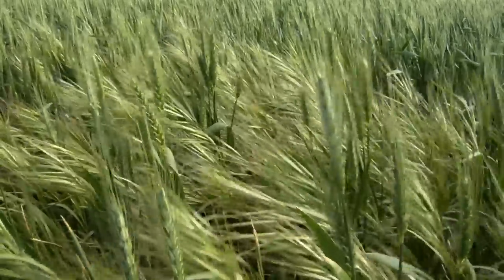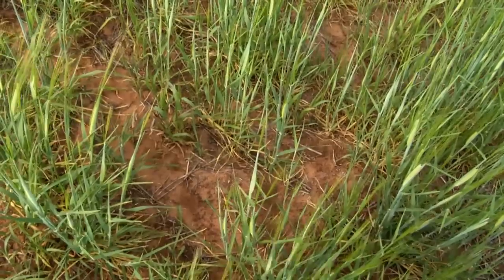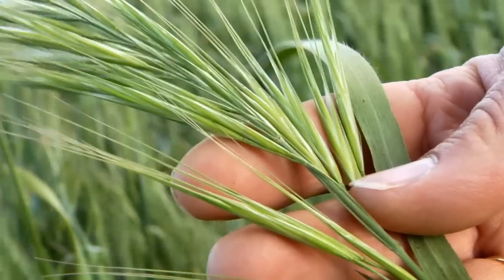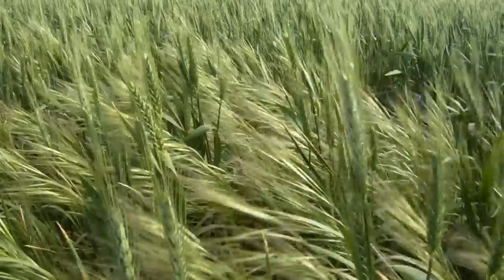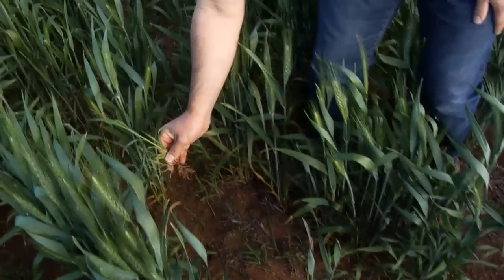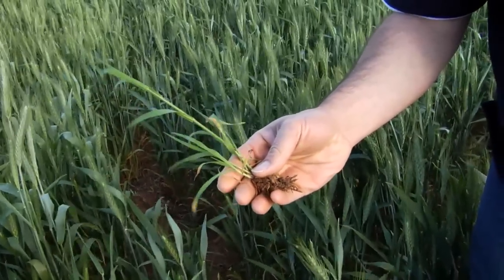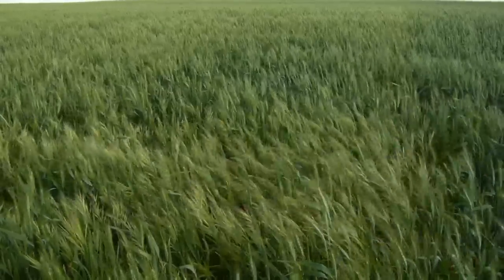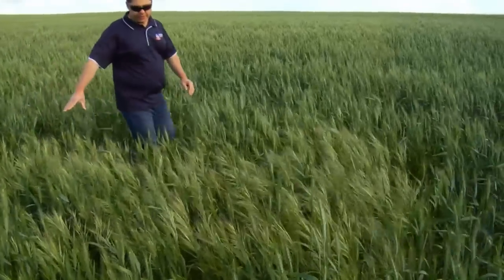Brome grass management in cereal crops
Dr Peter Boutsalis of Plant Science Consulting is conducting research on behalf of the University of Adelaide and GRDC on brome grass control in cereal crops in southern Australia. Brome grass is a major problem in cereal rotations, especially in no till farming systems. There are two species of brome, B. diandrus in higher rainfall areas and B. rigidus in lower rainfall areas. Extended periods of germination with limited post emergent herbicide control options in cereals are the issues being addressed by Dr Boutsalis' research program.